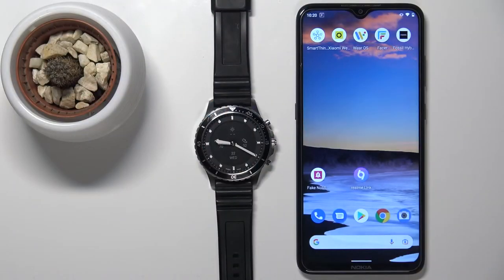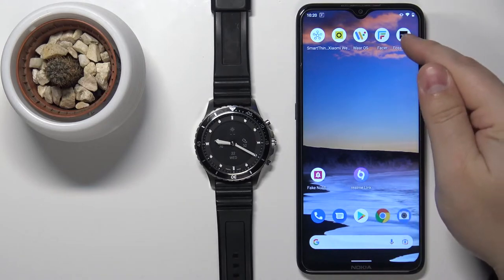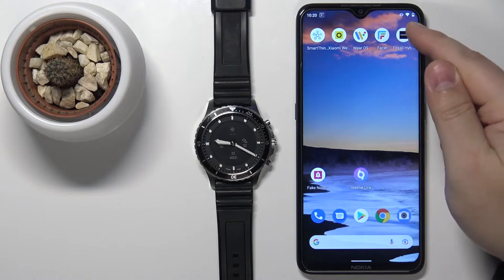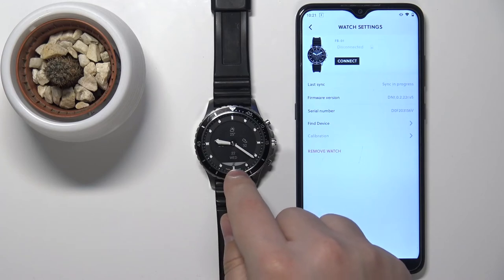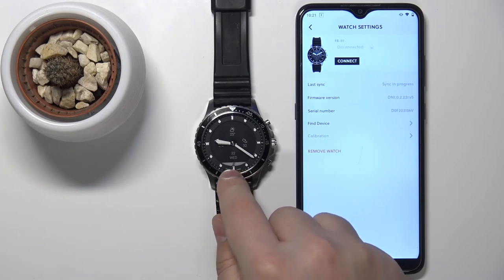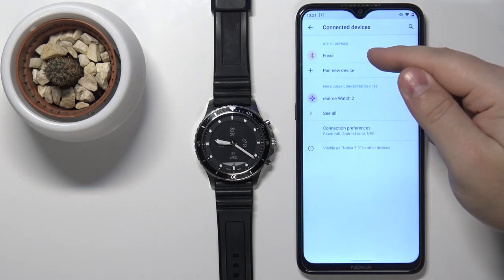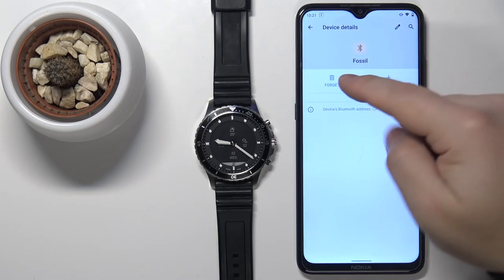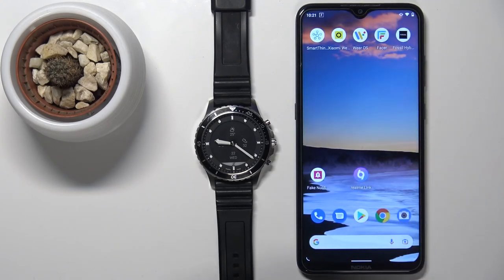How to Unpair FOSSIL Hybrid HR from Phone – Erase Connection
Find more info about FOSSIL Hybrid:
Interested in how to use the Fossil app in order to erase the connection between FOSSIL Hybrid HR and the phone? Are you looking for a possibility to unpair FOSSIL Hybrid HR and your smartphone? We would like to present the video guide, where we teach you how to disconnect FOSSIL Hybrid HR and the smartphone. If you wish to unpair devices, find out attached video guide and learn how to get access to the settings that allow you to disconnect FOSSIL Hybrid HR and your phone. Let’s use the presented instructions and learn how to perform the unpair operation in your Fossil smartwatch. Visit our HardReset.info YT channel and get more tutorials for FOSSIL Hybrid HR.

How to unpair FOSSIL Hybrid HR? How to unpair devices? How to disconnect FOSSIL Hybrid HR? How to disconnect FOSSIL Hybrid HR from a smartphone? How to unpair FOSSIL Hybrid HR from Smartphone?